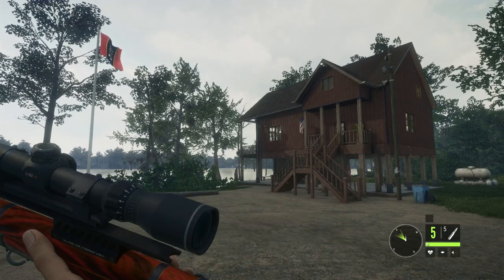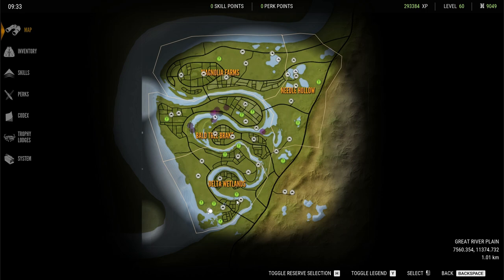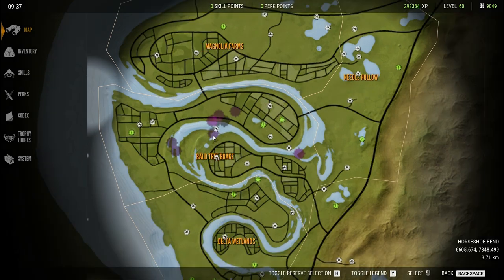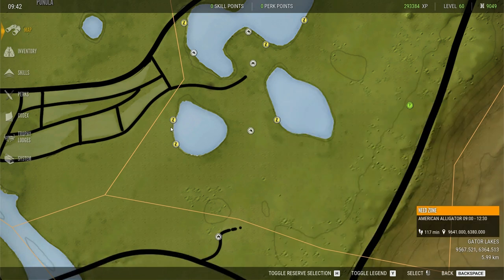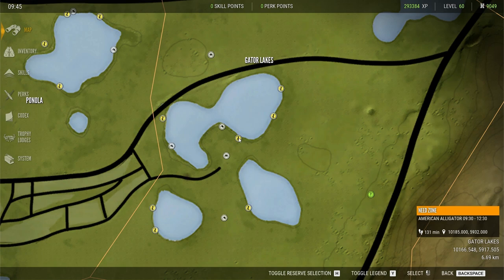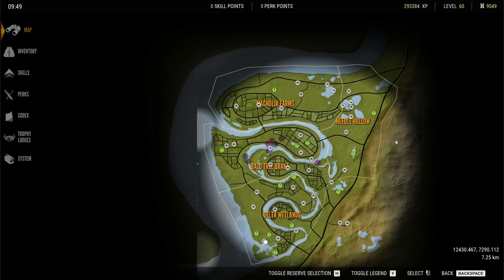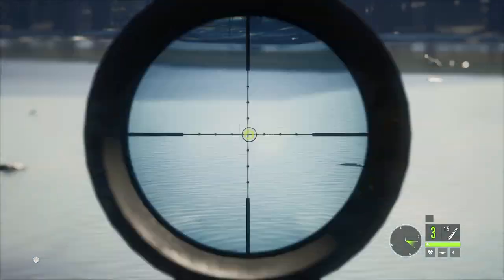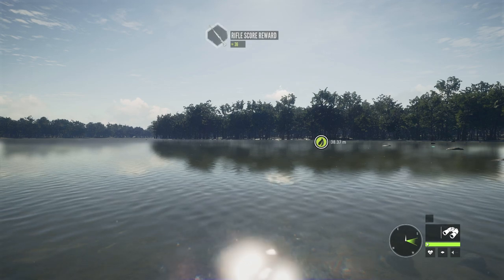Alligator Hunting Guide With Best Locations !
Today on theHunter call of the wild im showing you a detailed Alligator Hunting guide at Mississippi Acres Preserve.